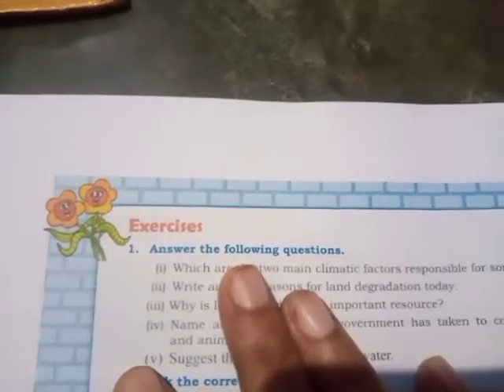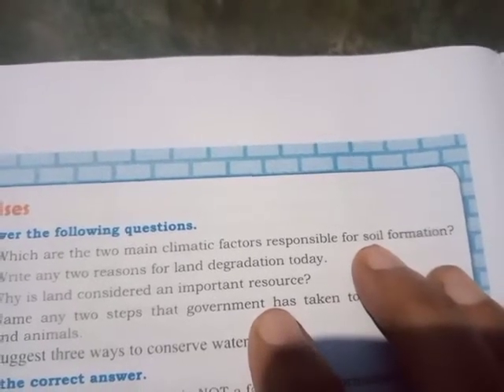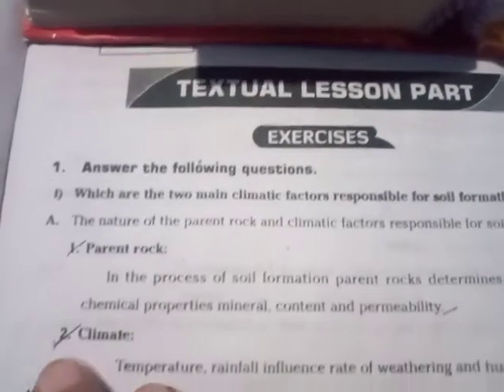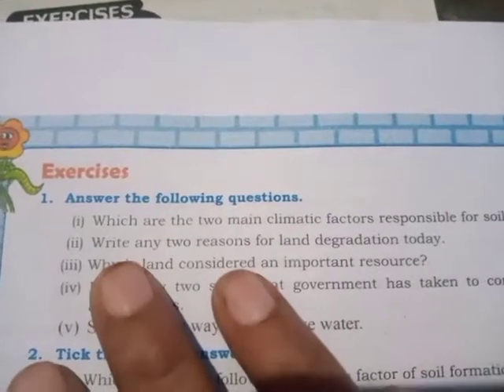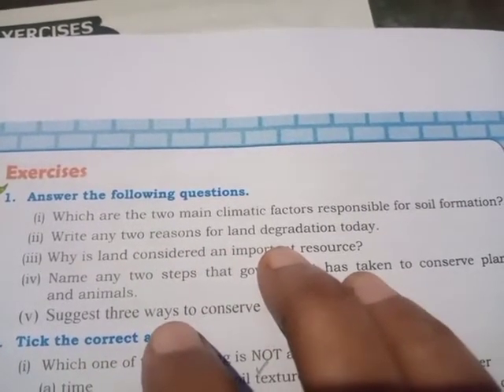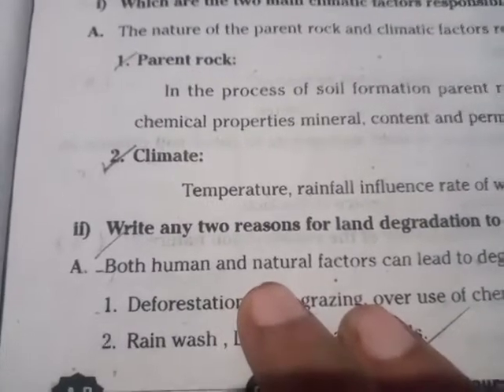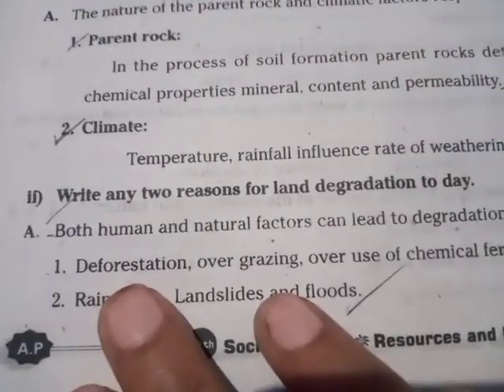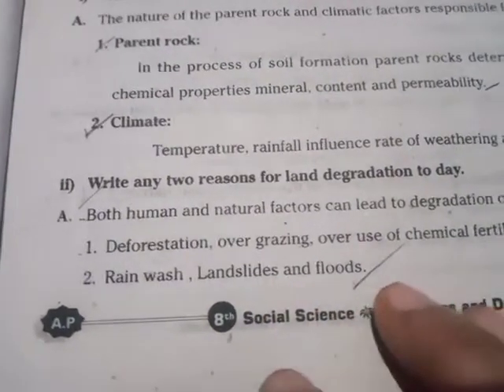8th class social science resources & development 7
8thclasssocialscienceresources& development